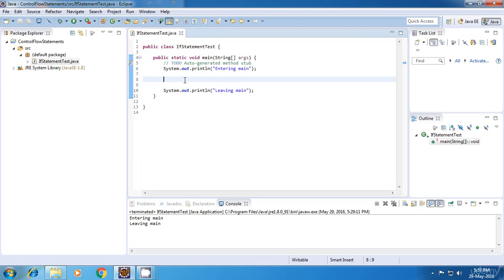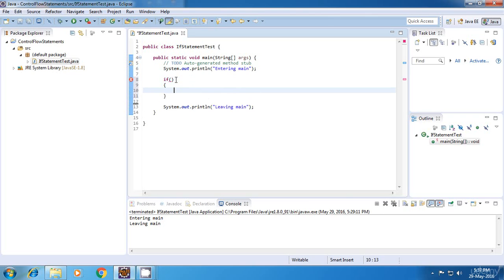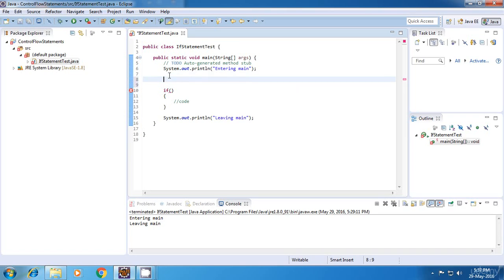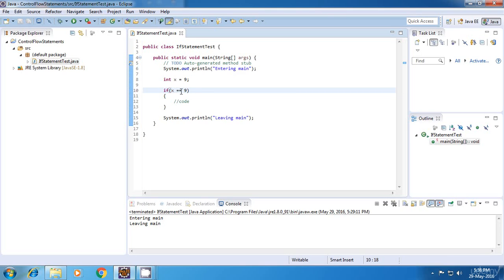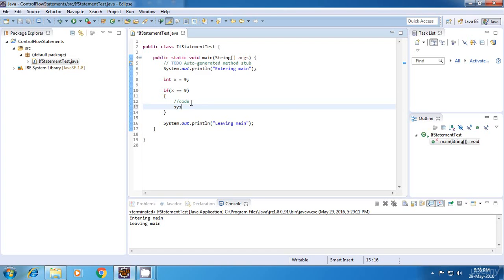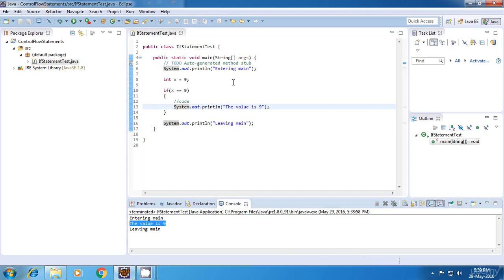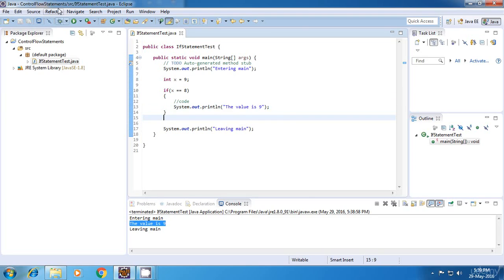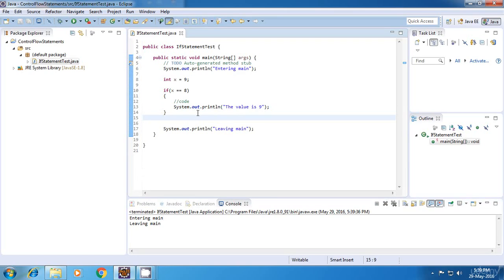9 If statement